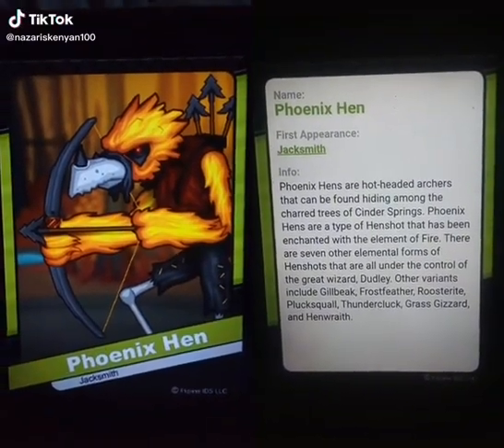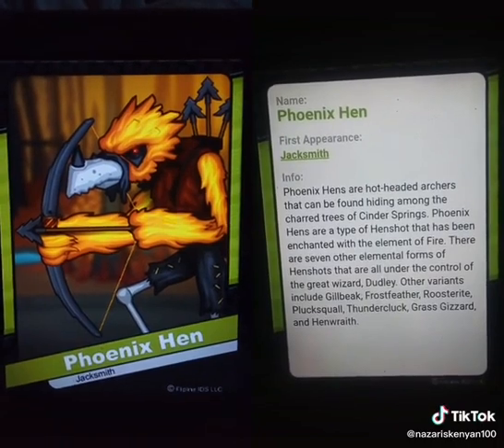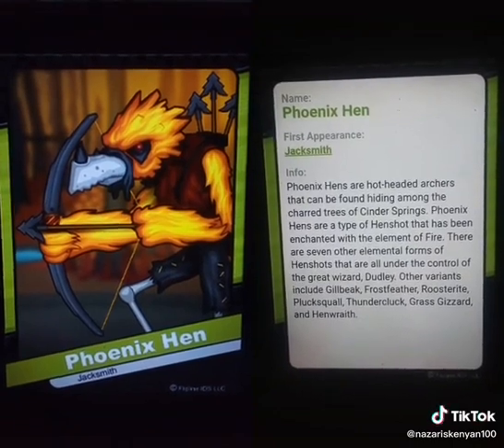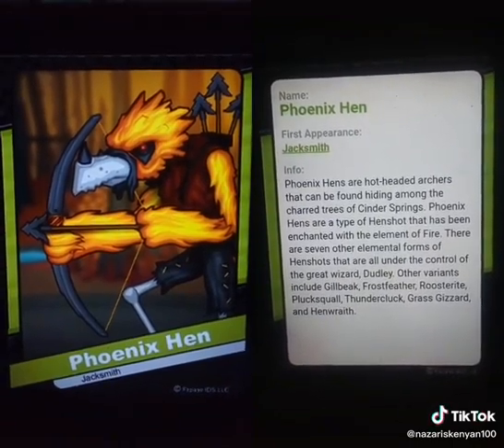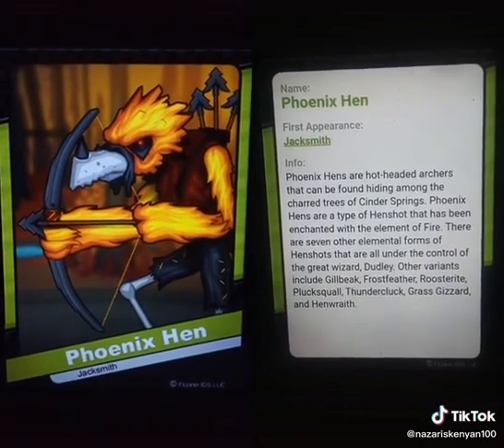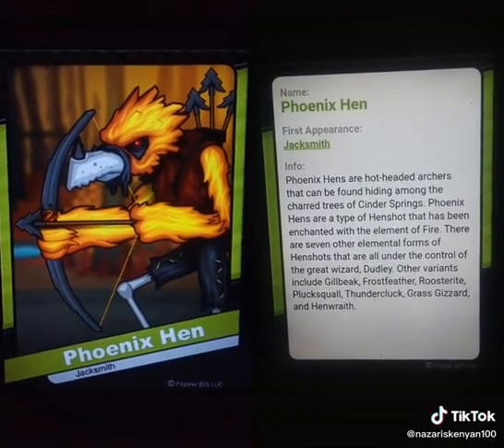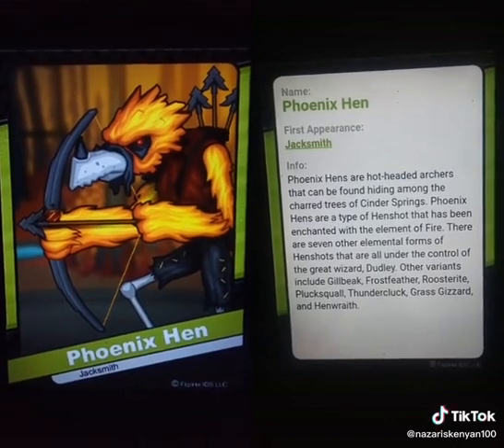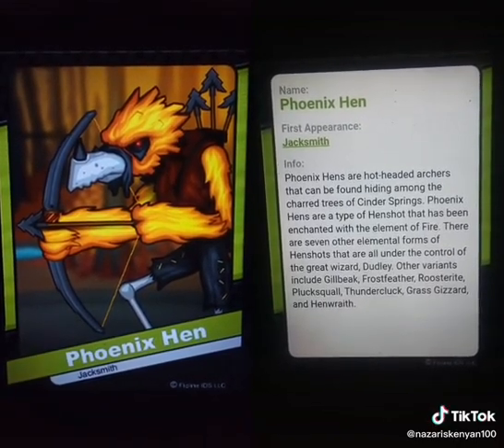Flipdeck 173: Phoenix Hen - Story Info - part 2: